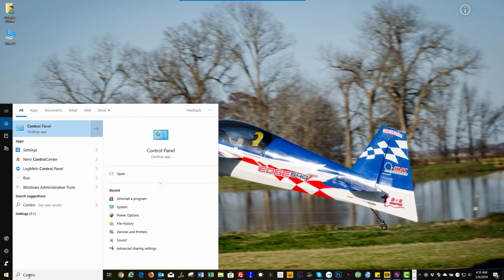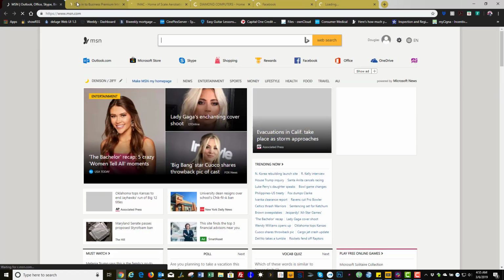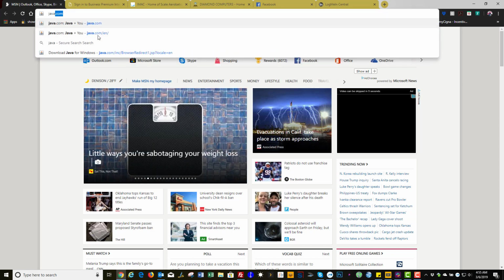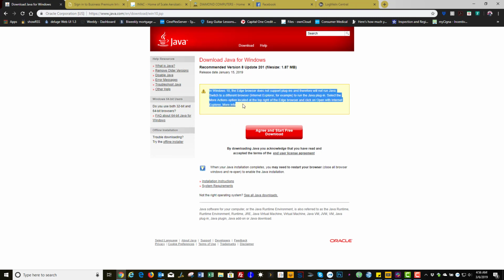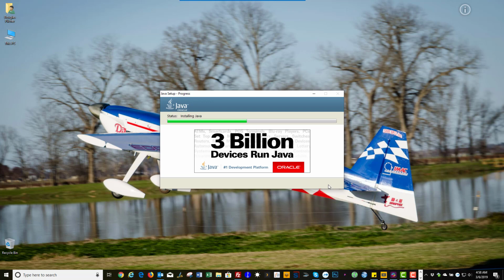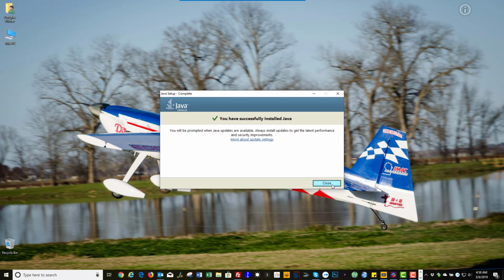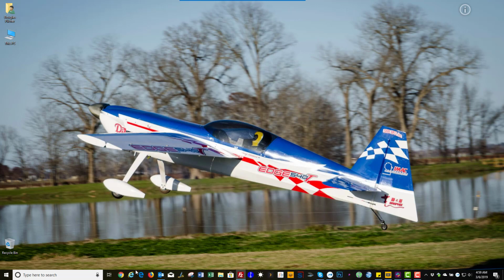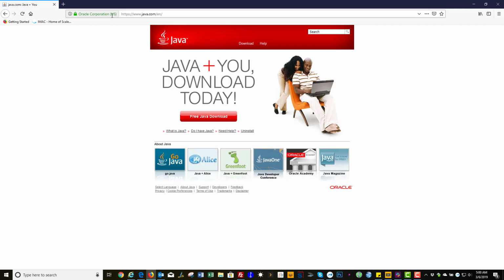Java Installation for Score! Program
How to install Java for the proper operation of IMAC Score! program.